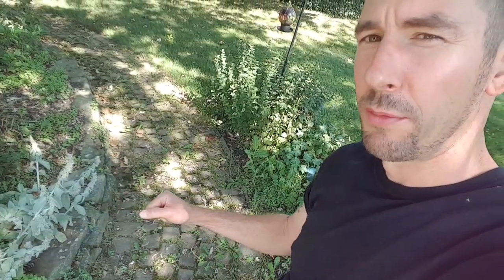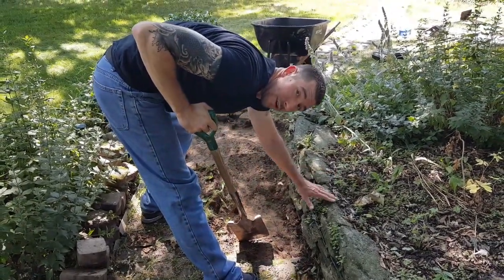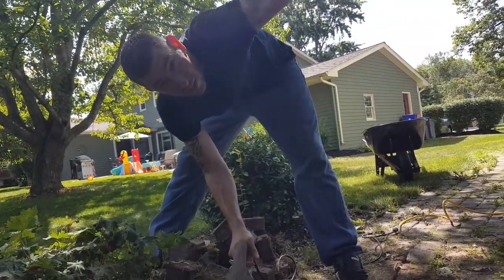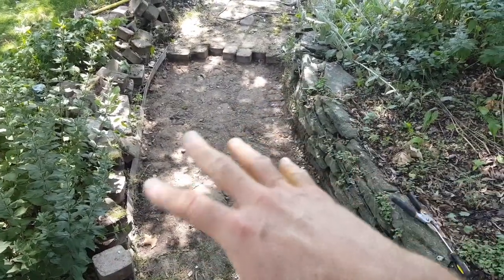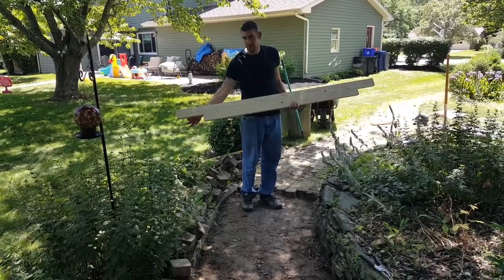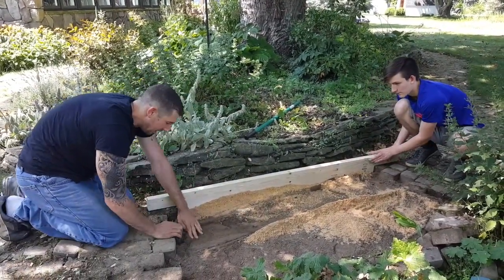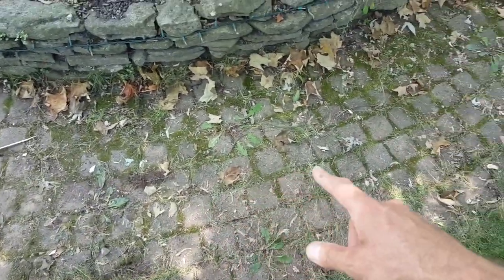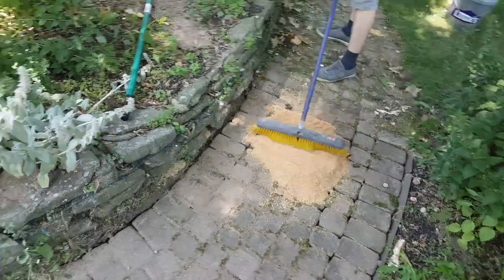How To Fix A Brick Walk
How to fix a brick walk in 7 easy steps

1. Remove the affected bricks from the walk along with 3 courses on either side of the problem area.

2.If roots are the issue, use a reciprocating saw to cut out the roots causing the problem.

3. Fill in the void the roots left behind and then using a hand tamper, compact the ground.

4. Pour paver sand over the compacted ground so that it is at least as high as the existing walk on both sides.

5. Cut a notch on either end of a 2x6 the thickness of a brick about 6 inches in. Do this on both sides. See the image below.

6. With a back and forth motion move the board across the path removing excess sand. This will create a flat surface to re-lay the brick.

7. Carefully lay the bricks down in place following their pattern.

Tools Needed:
2x6
Hand tamper
Paver sand
Reciprocating saw and saw blades
Broom
Screwdriver

Optional Tools:
String line
Pipe or angle iron